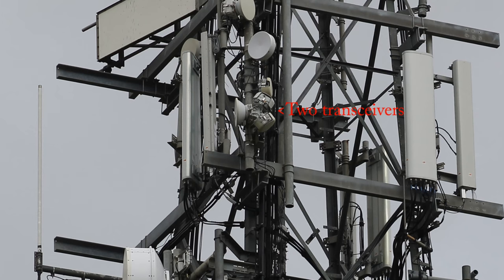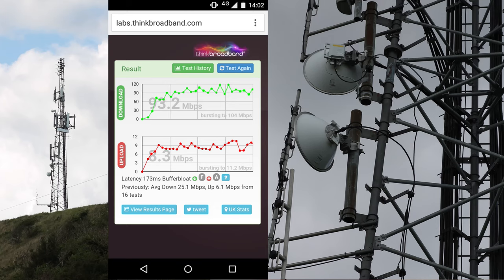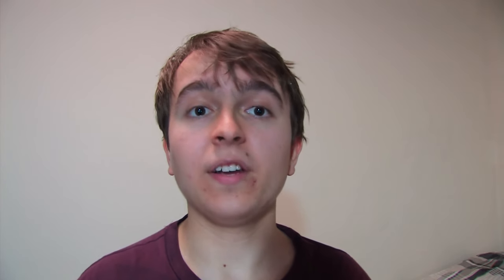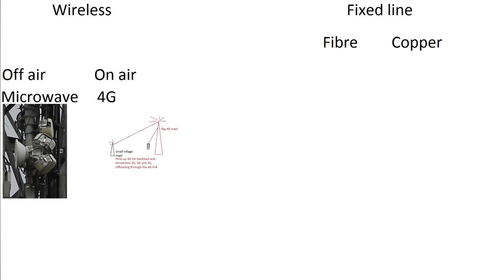Understanding Cellular Backhaul: Microwave, on air, fibre and E1/T1 links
I explain Cellular Backhaul technologies, such as Microwave and Fibre.

Speedtest used for EE result